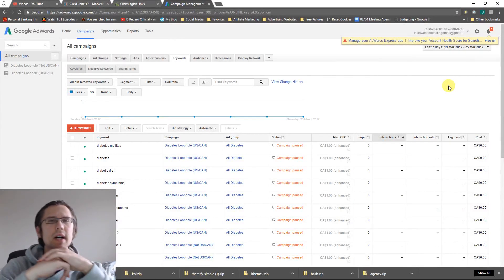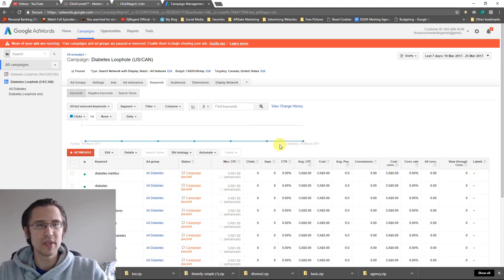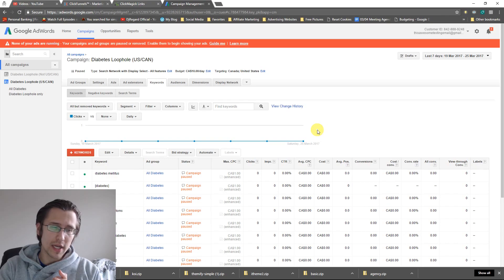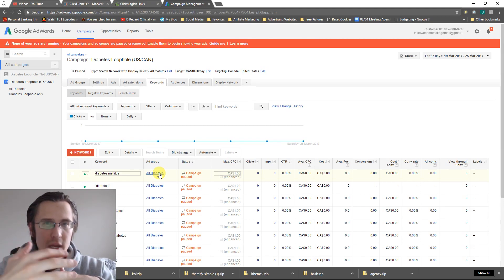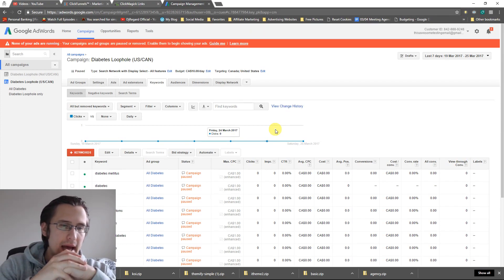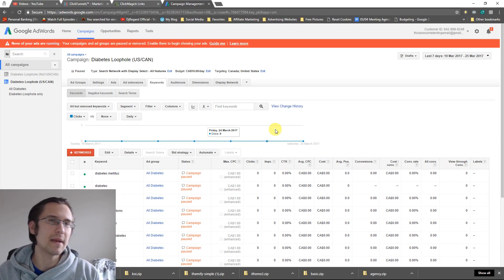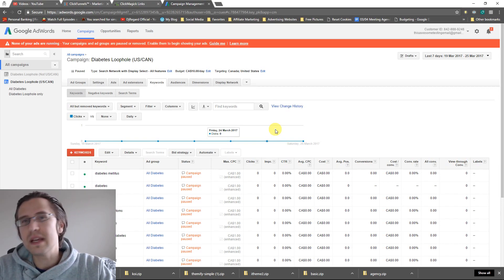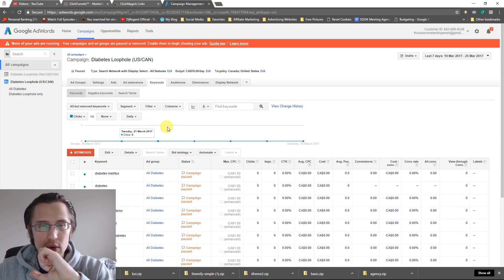Google Ads: What Are Exact, Phrase, and Broad Match Types?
What is the exact match type?: 1:00

What is the phrase match type?: 2:04

What is the broad match type?: 2:57

Hey all!

In this short video, I explain the different Google AdWords match types, starting with exact, phrase, and broad. This is important to consider not only for your traffic quality, but also for the cost of your clicks - exact match types are the most expensive as they are the most targeted, and the broad match types are the least expensive since they are the least targeted. But what is good traffic without a targeted customer base?

- Exact match type: you can create these with square brackets around the word you want to be exact. So if my keyword is [monkeys], then my ad will ONLY show to people who type in 'monkeys', with NO spelling errors, NO additional words, and just the EXACT word.

- Phrase match type: this is similar to exact in that the words you list here MUST be present in order for your ad to trigger. However, there can more words surrounding these phrase types in order for your ad to show. To add a phrase type, you need to add quotation marks around your word(s). So if my keyword is 'flying monkeys' as a phrase match type, people typing in 'flying cool monkeys' will NOT see my ad, but people typing in 'cool flying monkeys today' will. As long as the words are in the search form, your ad will show!

- Broad match type: this match type will get you the biggest number of impressions and possibly clicks as well. Not only does the broad match type include any form of misspellings of your keyword, but it will also trigger when someone types in anything even RELATED to your keywords. So if my broad match type keyword is 'monkeys', then perhaps something like 'gorillas' or 'orangutans' will show as well. You want to be extremely careful with this match type because you may get a ton of clicks that are totally unrelated to your keyword, but the Google Ad system will consider it to be so. It has happened to me in the past, and unless you sit at your computer all day hammering out negative keywords, I would not suggest the broad match type.

Speaking of negative keywords, they are important so that words that you DON'T want to trigger your ad won't show. So if I am talking about a 30 day challenge for YouTube videos, I may want to put in 'health', 'fitness', and 'weight loss' as negative keywords for this keyword. More on this later.

That's it!